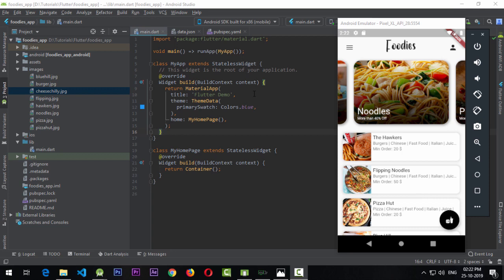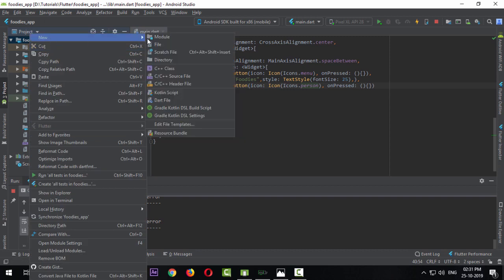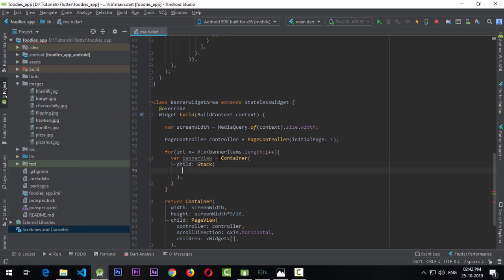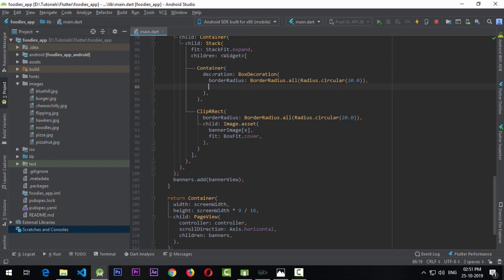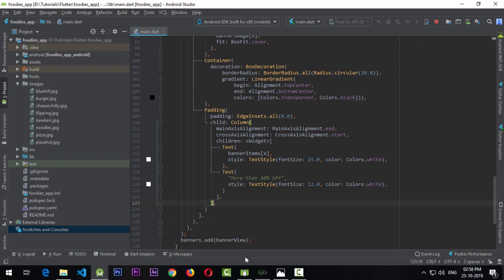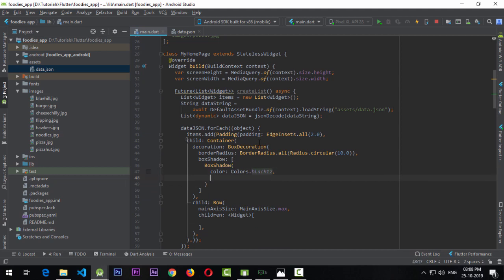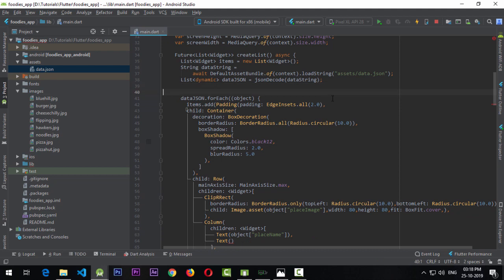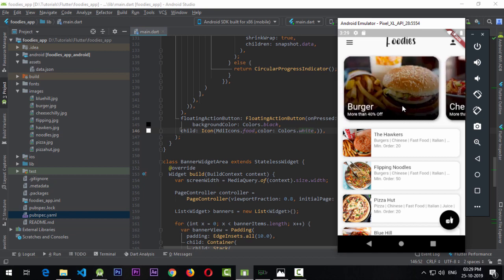Flutter Tutorial - Restaurant App UI Design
In this Flutter UI Design Tutorial for User Interface, i will be teaching you to create Restaurant App UI Design. This is a Flutter UI Design Tutorial for Beginners. We will be learning to use PageView, SingleChildScrollView, FutureBuilder and many other Flutter Widgets on the way.

Flutter Tutorial | Flutter App | Flutter Firebase | Flutter App Development | Flutter Tutorial for Beginners | Flutter Beginners Tutorial | Mobile App Development | Android App Development

Flutter 2019 & Beyond | Flutter Interact

Flutter is really emerging as a UI Design tool and i will try to keep you update with more upcoming Widgets and to use the Old Flutter Widgets more efficiently. This is a Free Flutter Tutorial for Beginners.